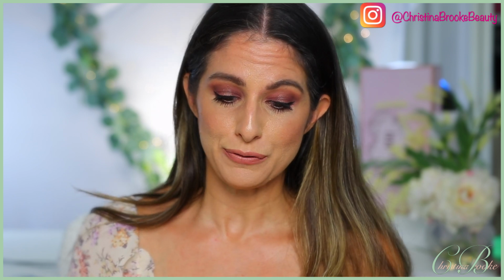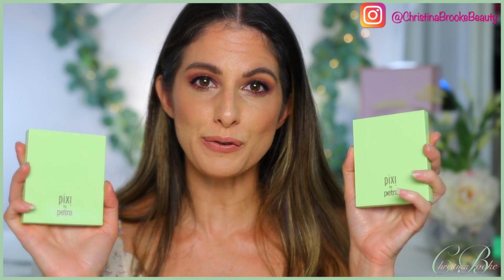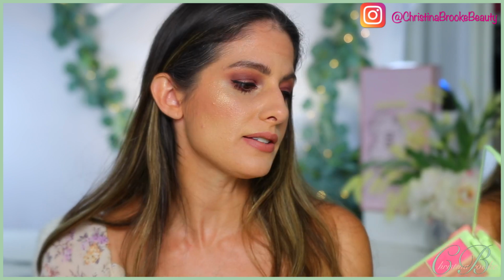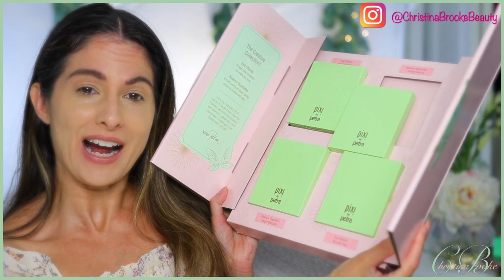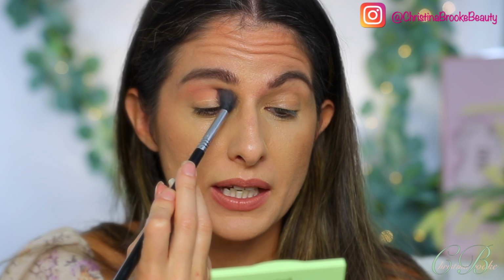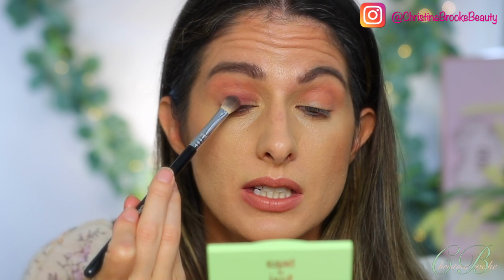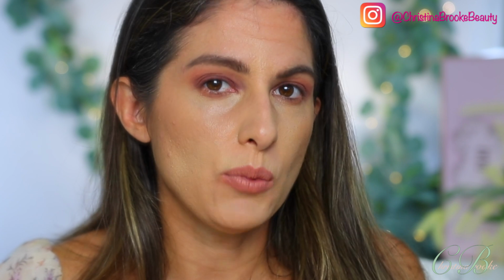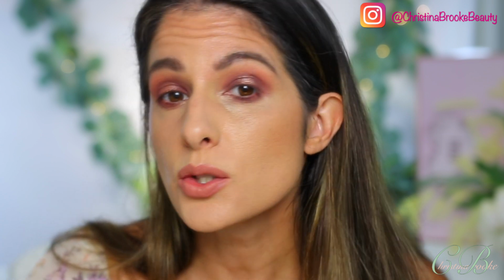Trying new DRUGSTORE MAKEUP! I found a WINNER from PIXI!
Trying new makeup from the Drugstore, Pixi new Nuance Quartette Cheek and Eye Palette and Eye Effects Eyeshadow Palette! Lets see if they are worth the money!

► PRODUCTS MENTIONED
♡ Nuance Palette
Honey Nectar - Lighter
Sugar Blossom - Darker

♡ Eye Reflects
Rosette Ray - Purple
Hazelnut Haze

Timestamps
0:00 INTRO
0:49 Eye Reflects Pixi Palettes
3:29 Nuance Cheek and Eye Palettes
10:36 Tutorial

My Top:
Rosette Ray
♡ LIPS Pastel Petal

XOXO
CHRISTINA BROOKE